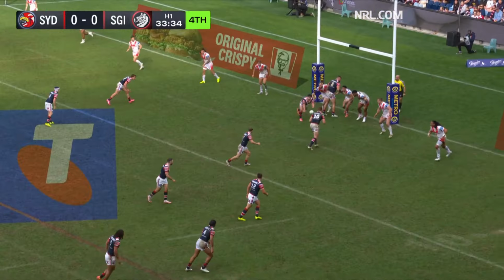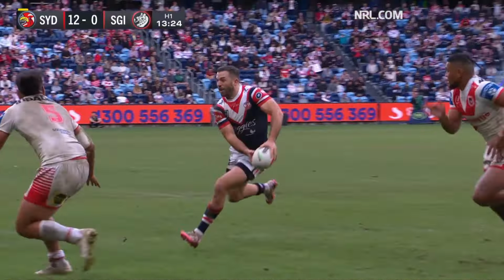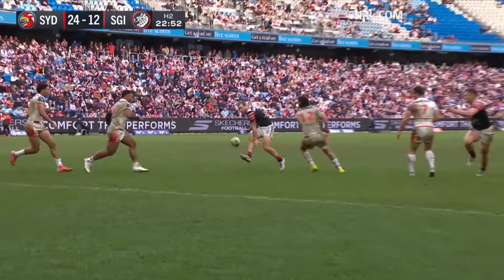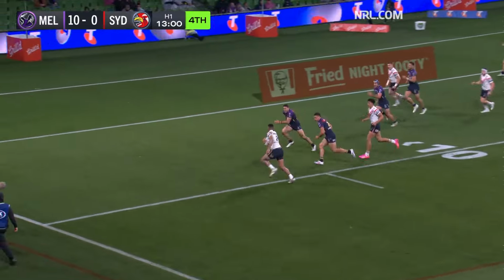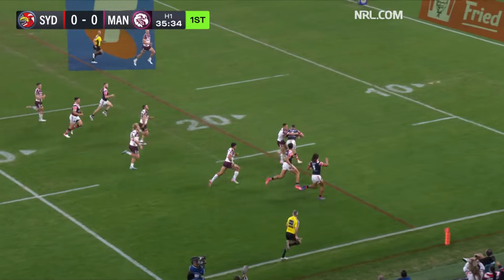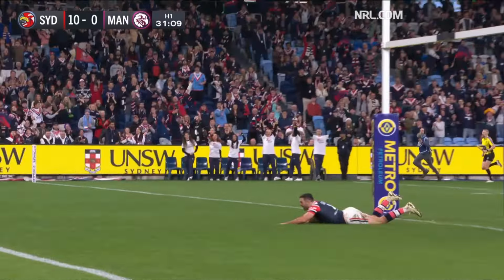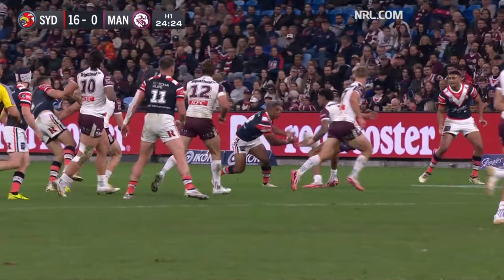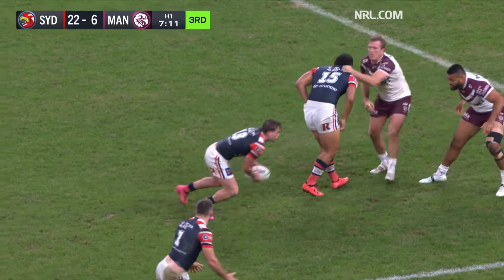Sydney Roosters Top Tries of July